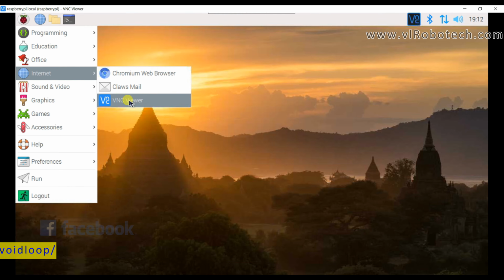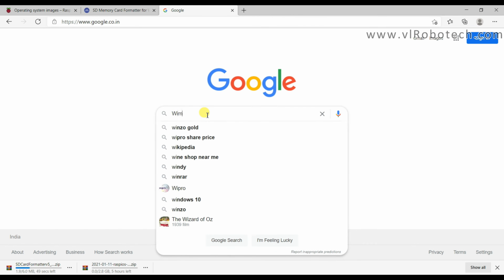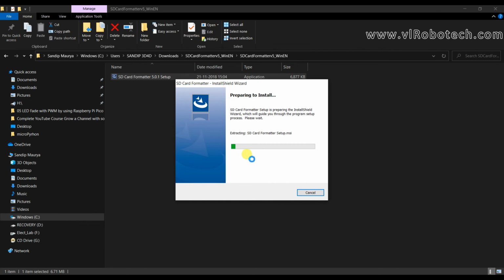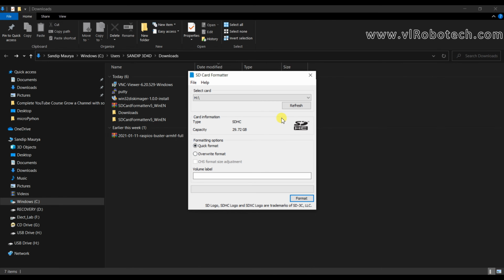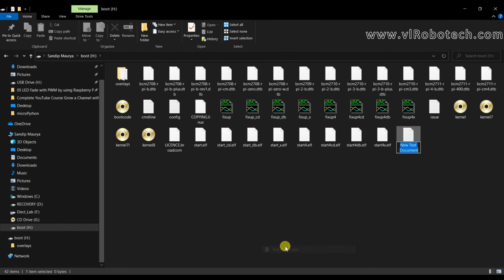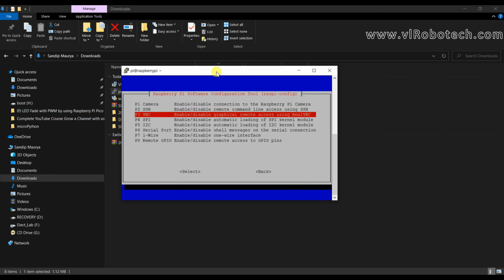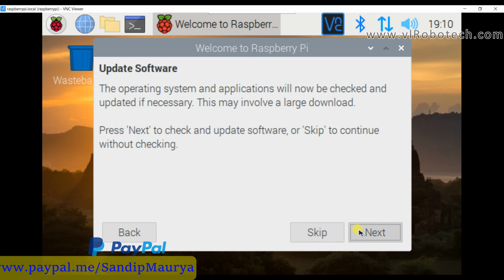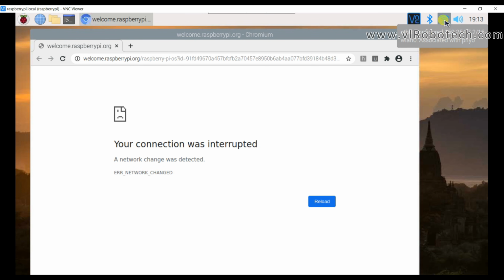00 Install OS (Rasbian ) in Raspberry Pi without Monitor, Keyboard and Mouse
It is IOT with Raspbberry pi board Step by step Programing.
Here I have explained How to install OS (Rasbian) in Raspberry pi Board without using Monitor, Keyboard and mouse